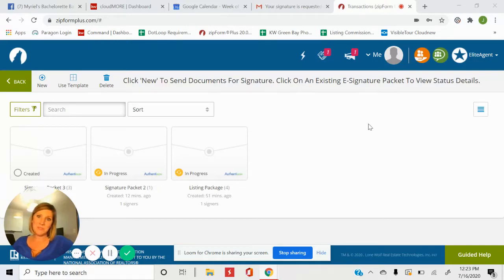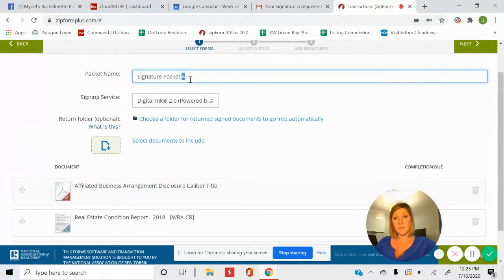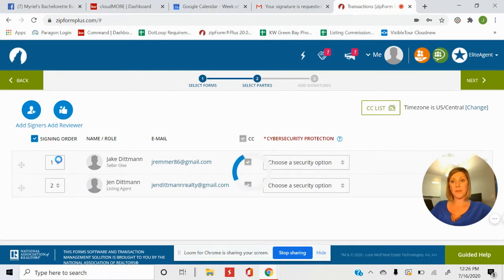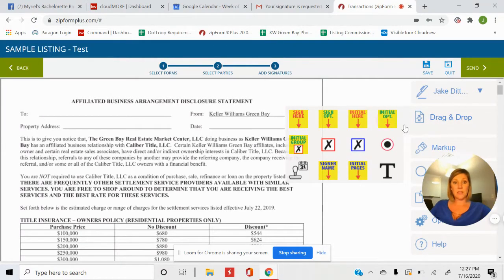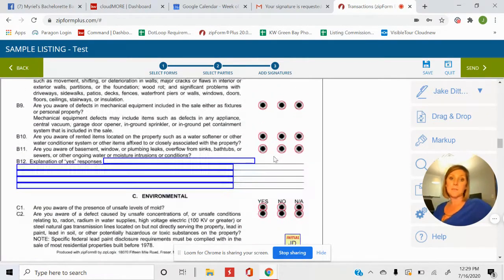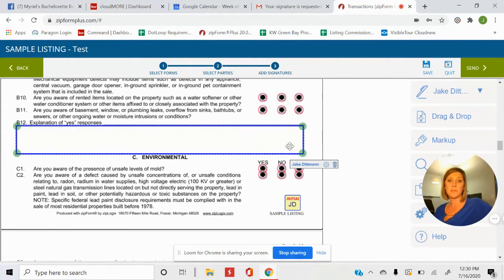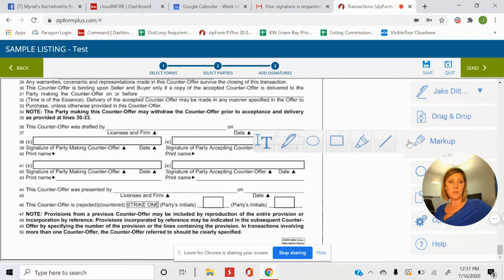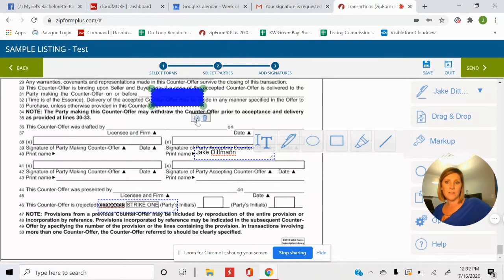Adding Text to PDF in Zipforms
Do you have a counter offer you need to have your client initial?  Do you want to learn how to make the RECR a little easier for your client to fill out?  Watch this!!